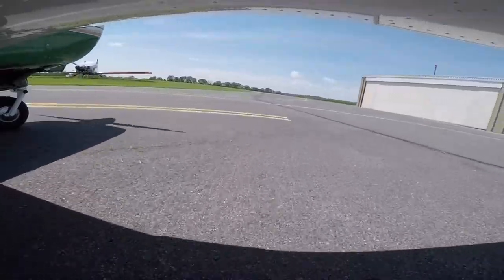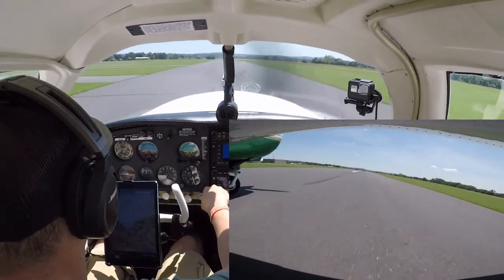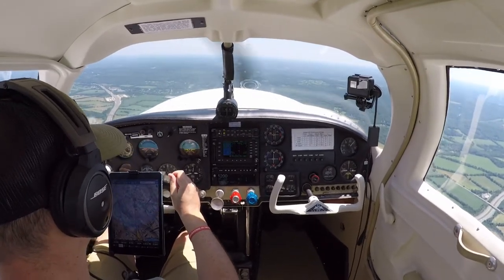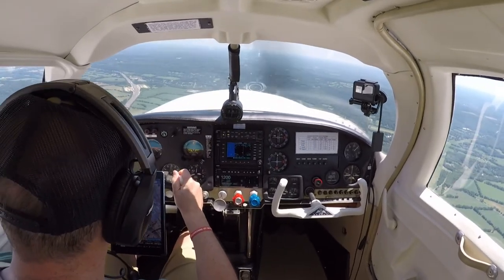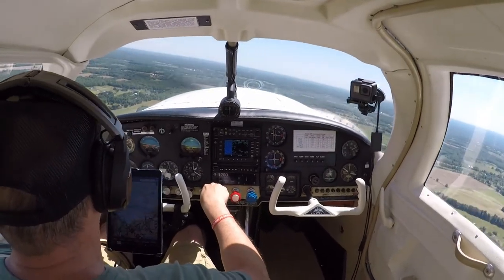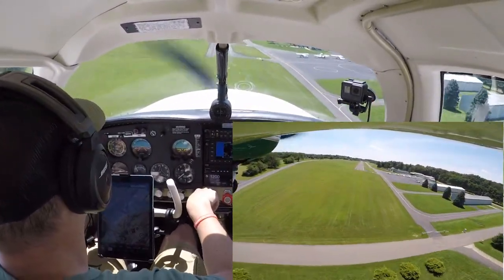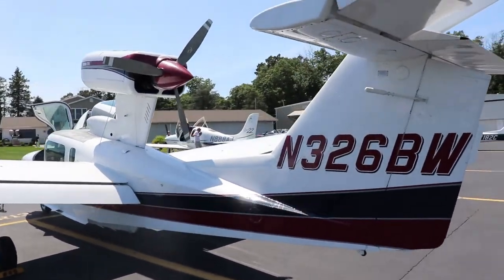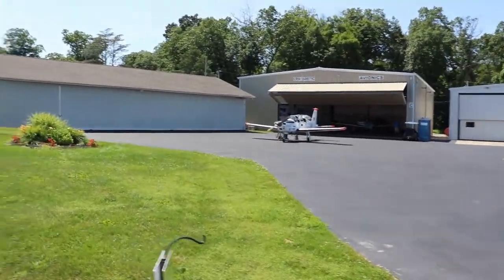SOMETHING IS ON THE RUNWAY! - GO AROUND! - Sky Manor - Mooney - N6887N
Thanks for Flying Along! There was a golf cart on the runway on my short final.  Had to go around or I would have hit the cart with my wing.  Talk about a bad day if that happened.

Headsets - Bose.com
GPS - Garmin.com